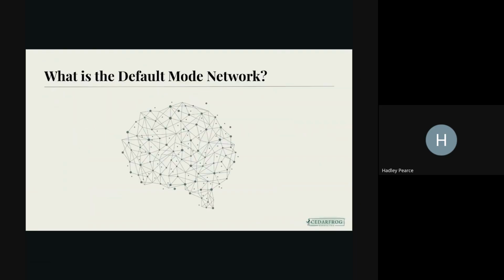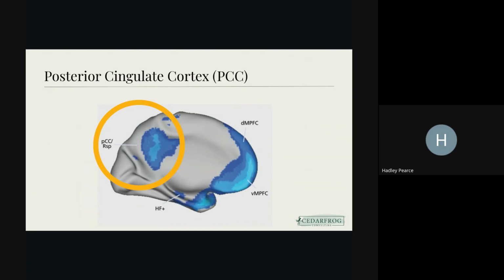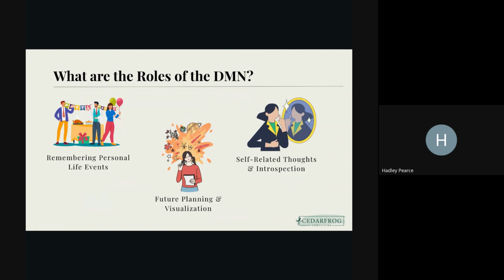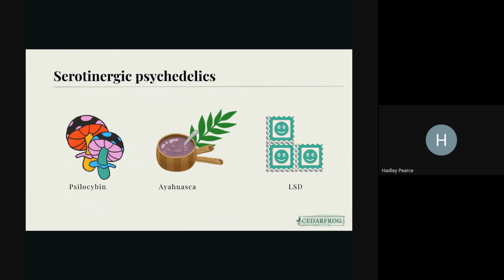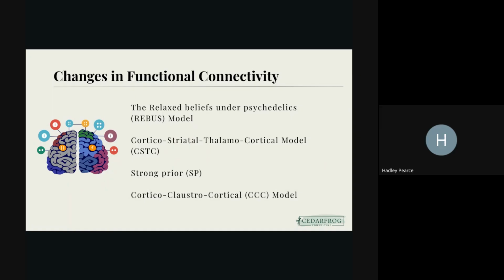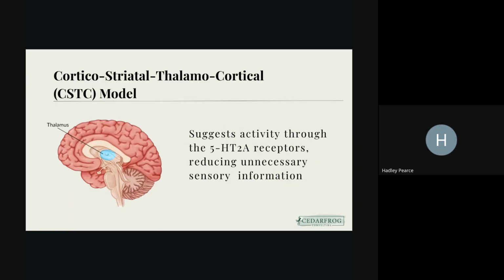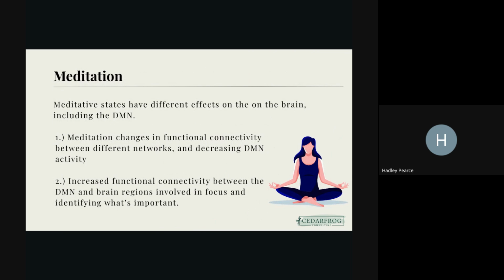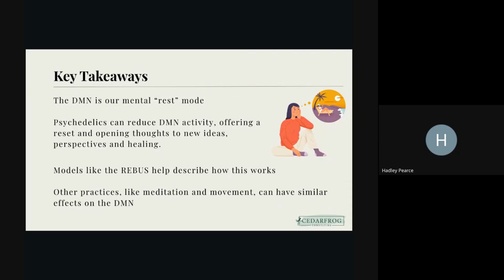Psychedelic Neuroanatomy XIV: The Default Mode Network (DMN) & Reshaping our Self Narrative (1.2Dii)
In this 18-min micro-lecture, Neuroscientist Hadley Pearce (MS) offers a deep dive into the Default Mode Network (DMN), the brain system that becomes active when our minds wander, daydream, or turn inward.

II. What the Default Mode Network Is
The DMN is a network of brain regions that activates when we’re not focused on a task. It supports internal thinking—like recalling memories, imagining the future, or reflecting on who we are. Discovered accidentally in 2001, the DMN overturned the old idea that the brain “rests” when unfocused. Instead, it revealed a powerful internal mode that works in opposition to attention networks.

III. Core Regions of the DMN
The DMN is anchored by several key hubs:
   (1) Medial Prefrontal Cortex (mPFC)
          Involved in self‑referential thinking, moral reasoning.
          Also, integrating emotion with cognition.
   (2) Posterior Cingulate Cortex
          DMN's metabolic hub.
          Hyperactive in depression; major target of psychedelic therapy
   (3) Inferior parietal lobule/angular gyrus
         Supports perspective‑taking, mental simulation.
        Also, narrative comprehension.
Additional regions—including the hippocampus, precuneus, retrosplenial cortex, and temporoparietal junction—contribute to memory, imagination, empathy, and moral reasoning.

IV. What the DMN Does
Five major cognitive functions supported by the DMN:
   (1) Reconstructing personal memories and building a sense of identity
   (2) Imagining future scenarios and planning
   (3) Reflecting on our feelings, goals, and self‑concept
   (4) Understanding others’ thoughts and emotions
   (5) Supporting moral reasoning and value‑based decisions
The DMN is the brain’s internal narrative engine—the system that helps us understand who we are across time.

V. How Psychedelics Affect the DMN
Classic psychedelics such as psilocybin, LSD, and DMT bind to serotonin’s 5‑HT2A receptors, triggering serotonin‑like effects on mood, emotional balance, and cognitive flexibility. One of their most consistent neural effects is a reduction in DMN activity and connectivity, especially between the medial prefrontal cortex and posterior cingulate cortex. This temporary quieting of the self‑referential system is linked to:
   - Ego dissolution.
   - Reduced rumination.
   - Emotional release.
   - Increased openness.
   - New insights and perspectives.
Different psychedelics influence these networks in distinct ways. Ayahuasca may promote emotional release and shifts in self‑processing, while LSD increases global brain connectivity, allowing regions that rarely communicate to exchange information.

VI. Models Explaining Psychedelic Effects
Hadley introduces several leading theories that attempt to explain how psychedelics reshape brain function:
   (1) Relaxed Beliefs Under Psychedelics (REBUS).
         Psychedelics loosen rigid belief structures used to interpret the world
         Entropic Brain: ↓ neural rigidity & beliefs; ↑ plasticity & new beliefs.
         Free-Energy Principle: Brain predicts, updates beliefs with results.
   (2) Cortico‑Striatal‑Thalamo‑Cortical (CSTC).
          Psychedelics reduce sensory gating in the thalamus.
          Allows more sensory information into the cortex.
          Contributes to vivid, sensory-rich experiences.
   (3) Strong Prior (SP).
           Highlights shifts in top‑down vs. bottom‑up processing.
           Reduced sensory input & increased reliacne on internal expectations
           Explains hallucinations, even in sensory depreivation.
   (4) Cortico‑Claustro‑Cortical (CCC).
           Psycheelics disrupt communication between the PFC & claustrum.
           Loosens higher-order control networks; enables ↑ fluid cognition.
Together, these models help explain why psychedelics can loosen entrenched patterns and support psychological change.

VII. Meditation, Movement, and the DMN
The lecture also highlights how non‑drug practices—such as meditation, yoga, tai chi, and qigong—can modulate the DMN in ways that overlap with psychedelic effects. These practices can decrease DMN activity, strengthen attention networks, reduce mind‑wandering, and support emotional regulation.